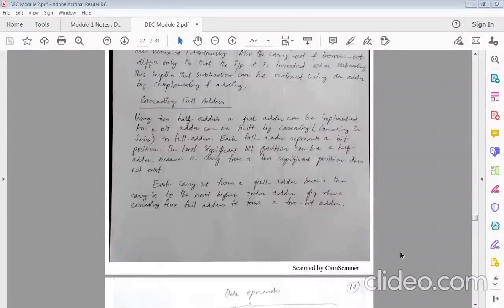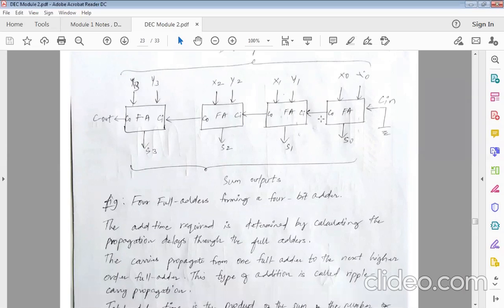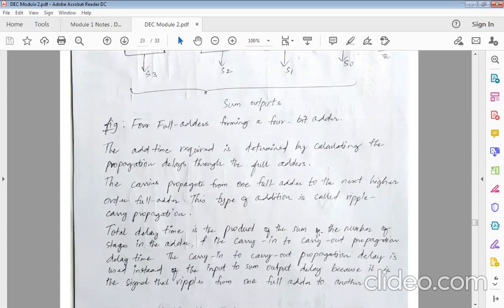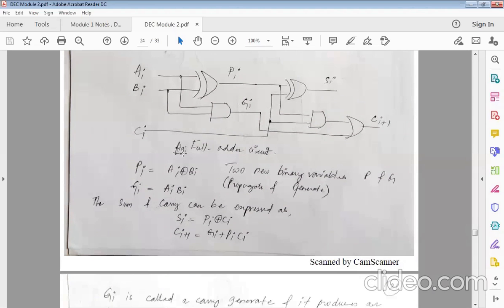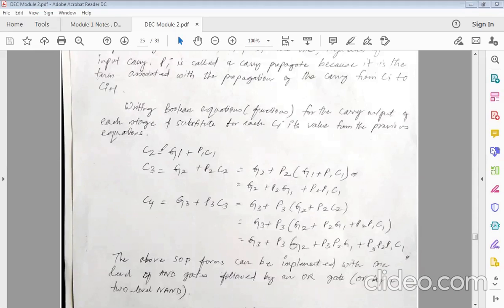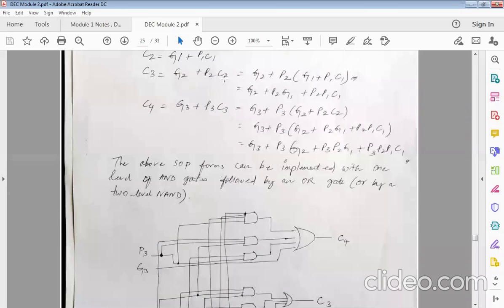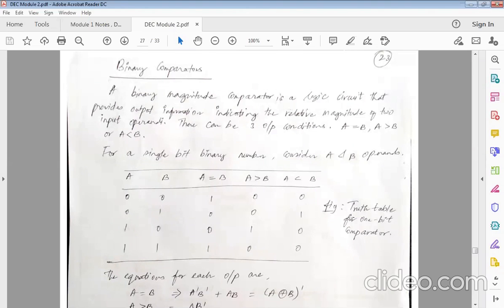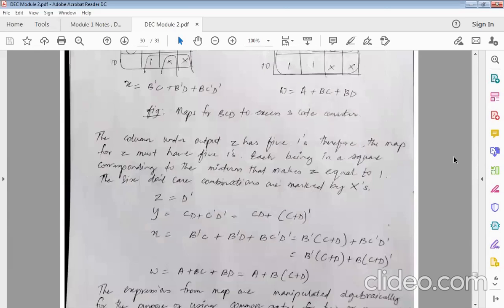L20 , Module 2 Analysis & Design of combinational Logic Cascading Adders , Look ahead carry add